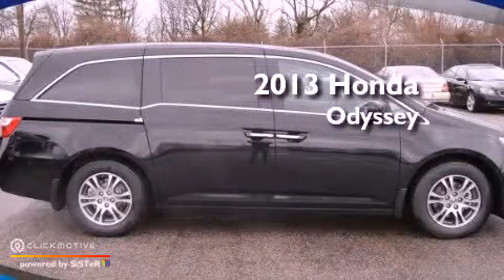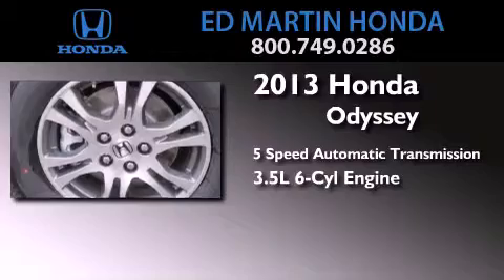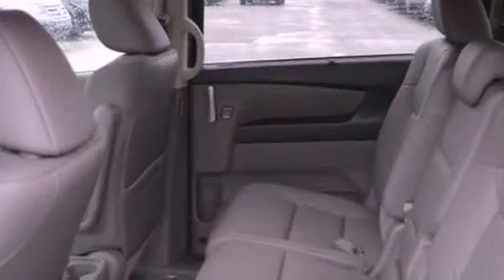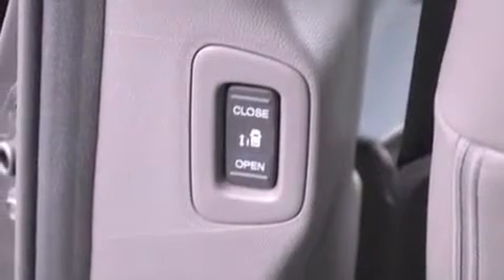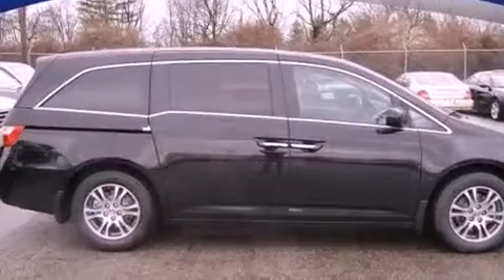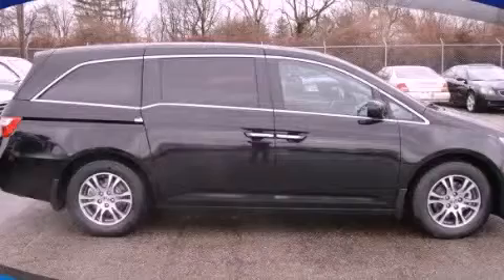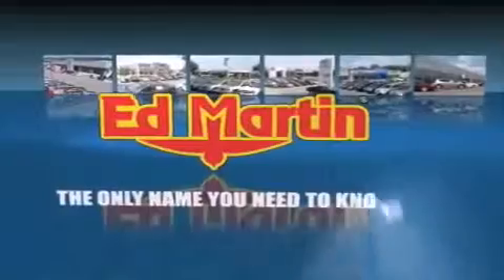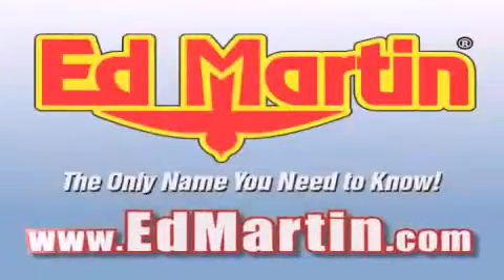2013 Honda Odyssey Indianapolis IN 46219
Year : 2013
 Make : Honda
 Model : Odyssey
 Engine : Gas V6 3.5L/212
 Trans . : Automatic
 Exterior : Crystal Black Pearl
 Miles : 10
 Interior : Truffle
 Stock : 2OD1483